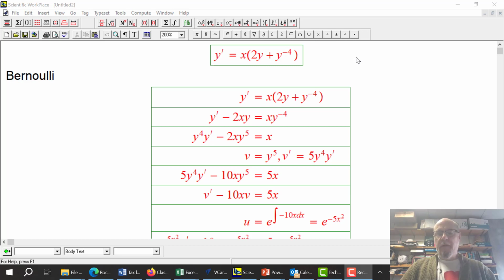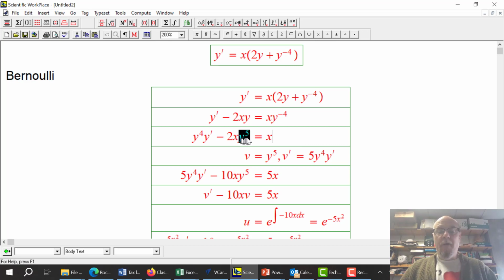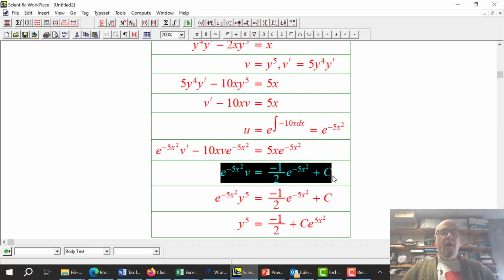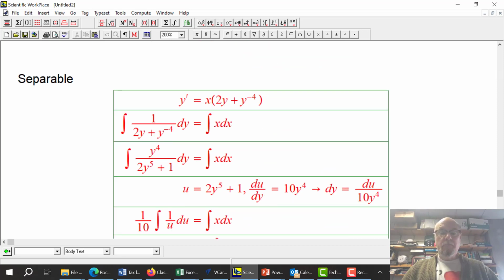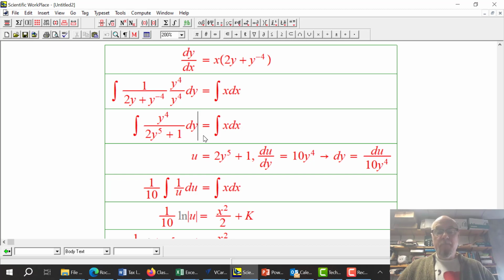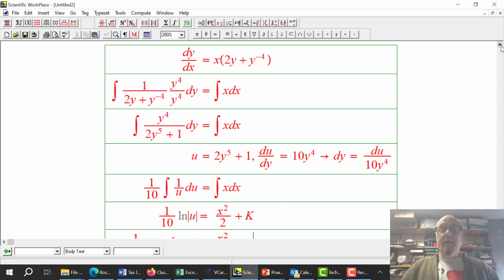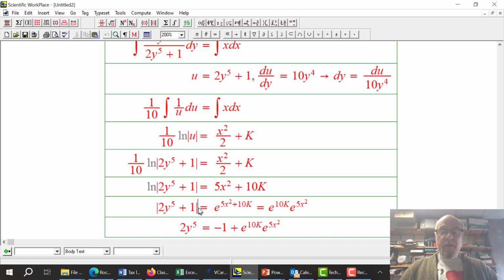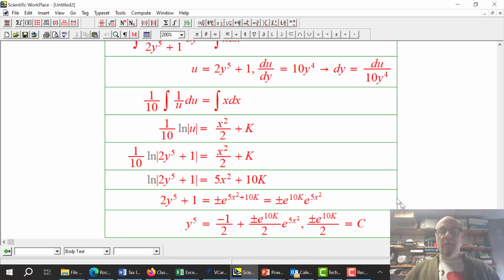A Differential Equations example solved with Bernoulli and Separable